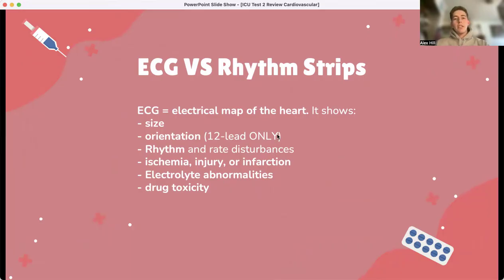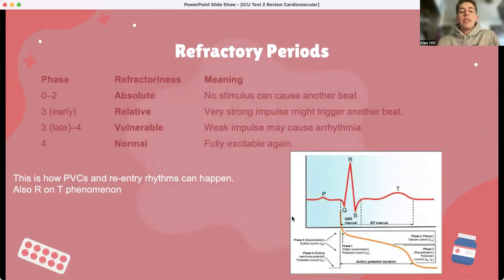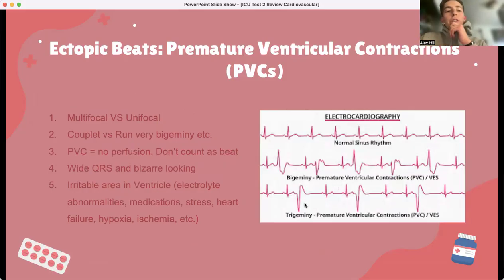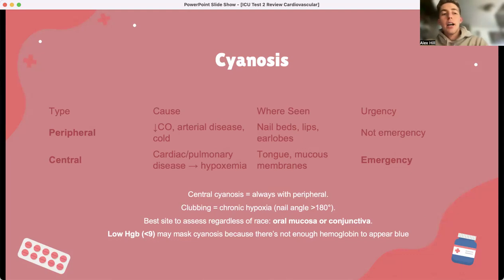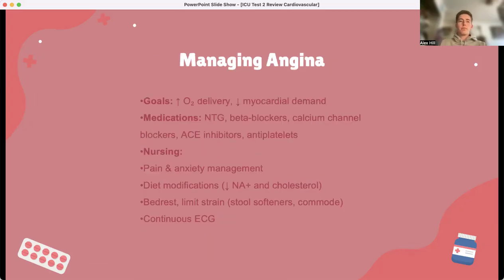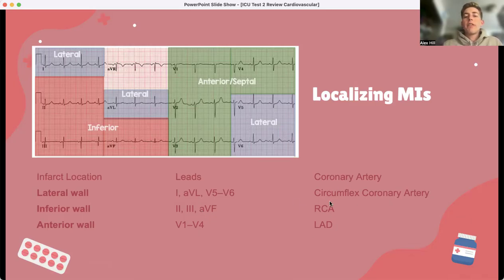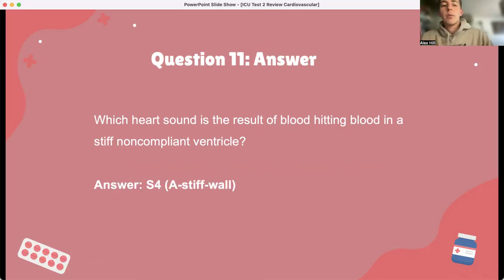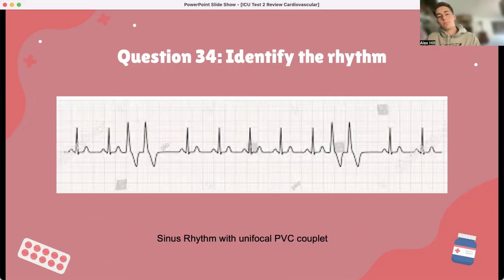ICU Test Cardiac